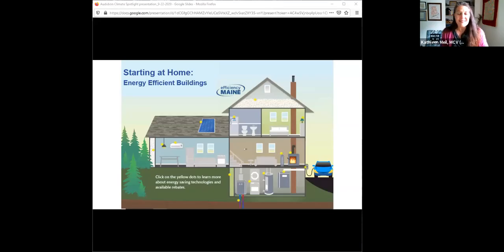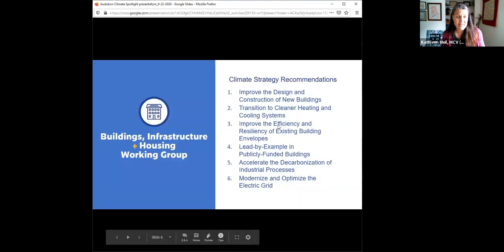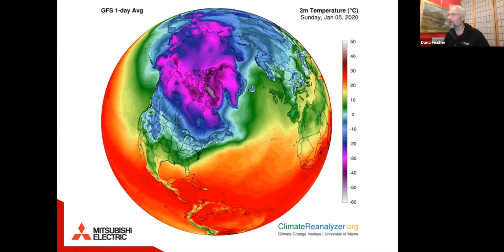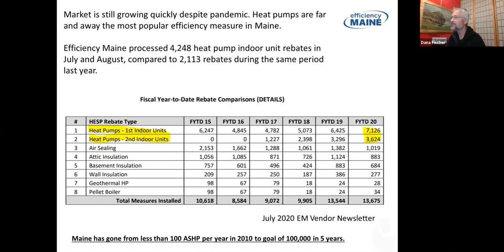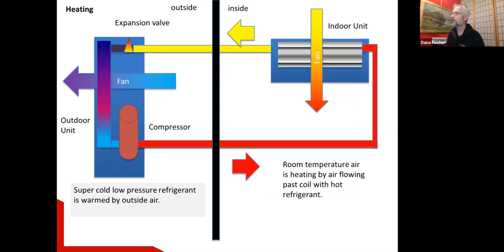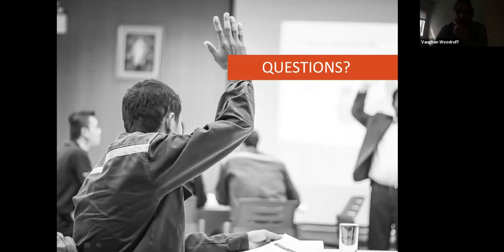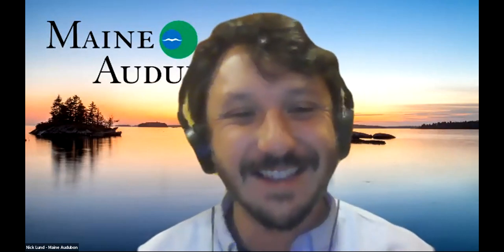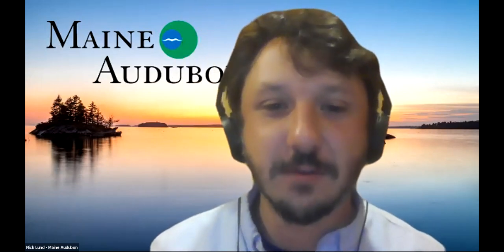Maine Audubon Climate Spotlight - Starting At Home: Energy Efficient Buildings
Kathleen Meil, Maine Conservation Voters | Dana Fischer, Mitsubishi | Vaughan Woodruff, Insource Renewables

Recorded Sept 22, 2020